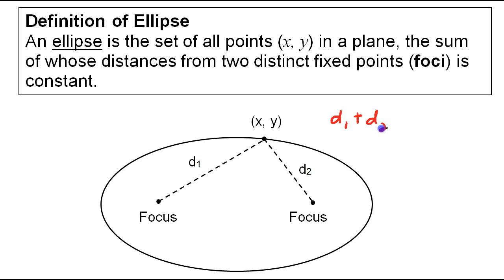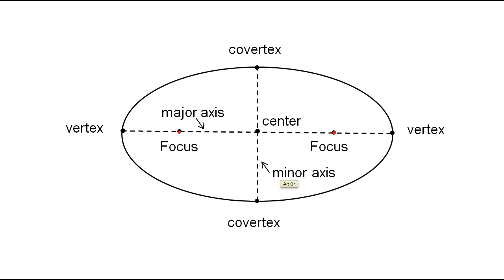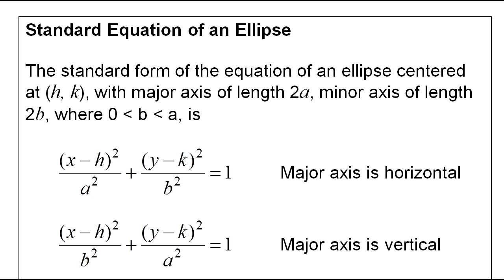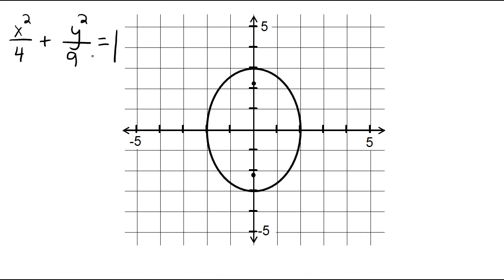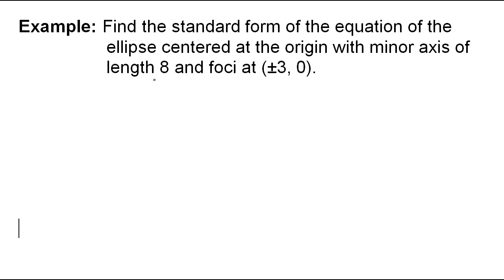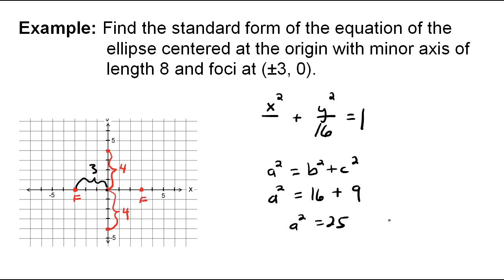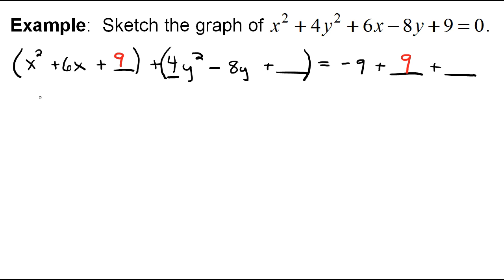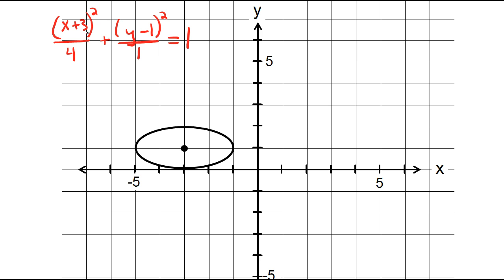Ellipses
Graphing and finding equations of ellipses.